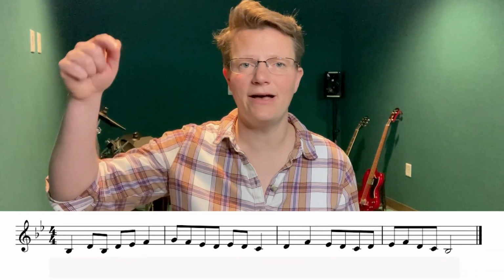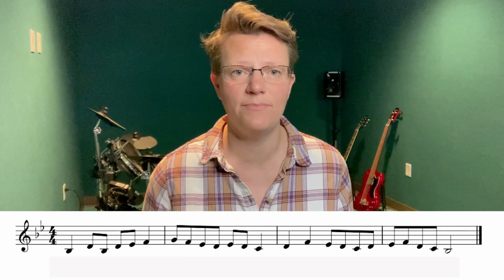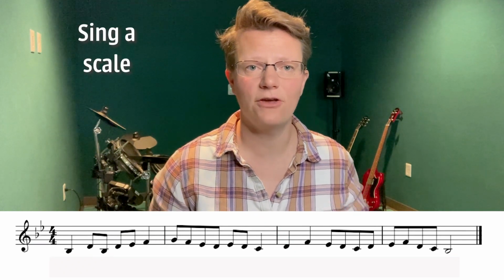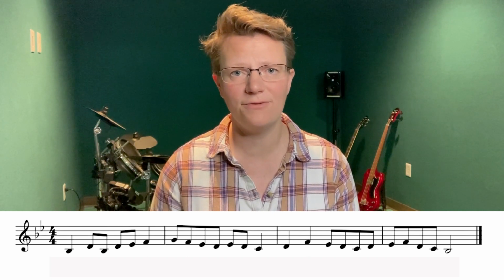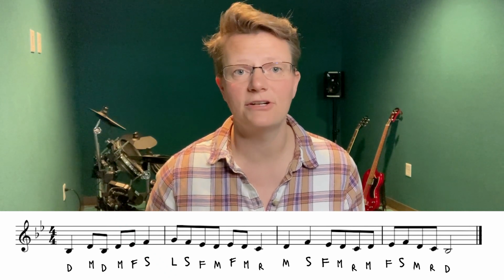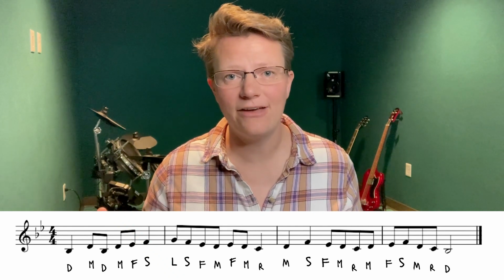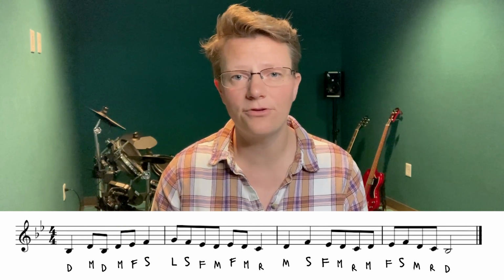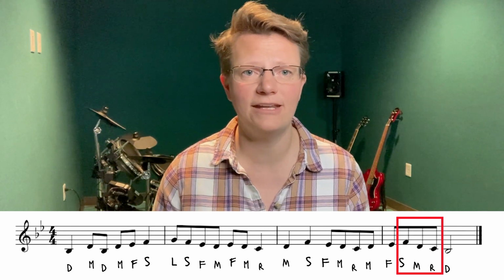Strategies to Ace Sight Singing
Approaching sight singing with a strategy can help you be more successful as a developing musician. This video covers the approach to sight singing that I use with my students.

0:00 Intro to strategies for sight singing
0:42 Figure out the key
1:22 Figure out the range
1:45 Sing a scale
2:50 Write in the solfege or scale degrees
3:29 Clap the rhythm
4:07 Sing!
4:30 Mark and sing through tough spots
5:58 Sing, sing, sing!
6:22 Final thoughts